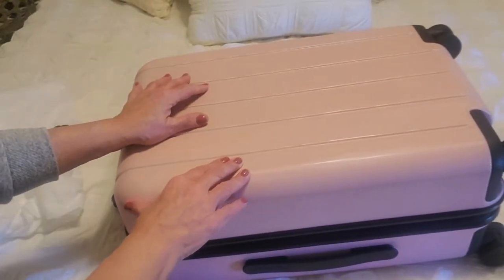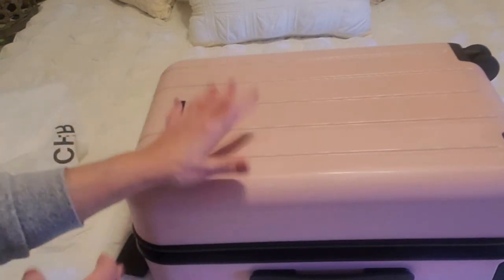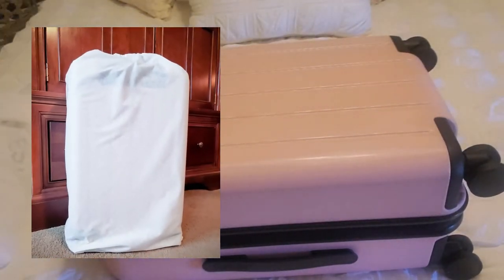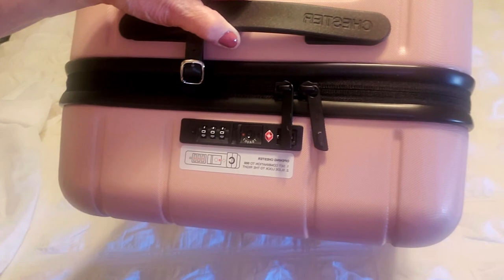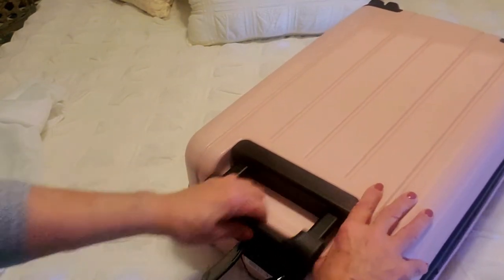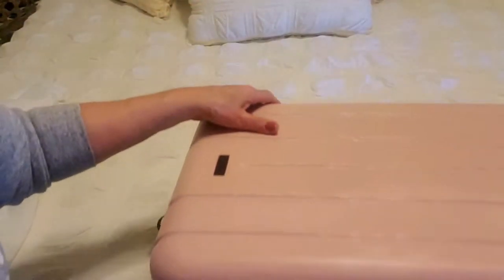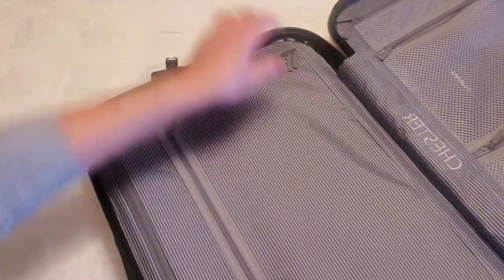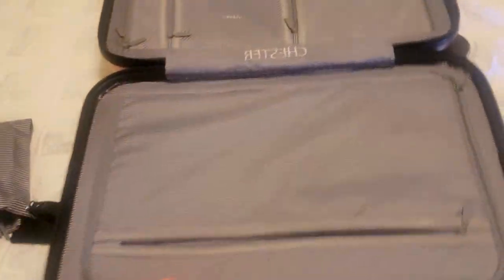The Perfect Valentine's Day Gift For Someone Who Loves To Travel